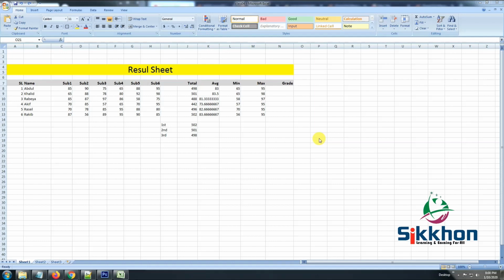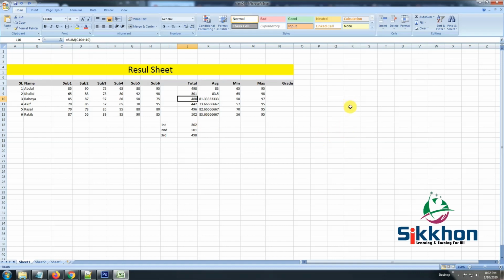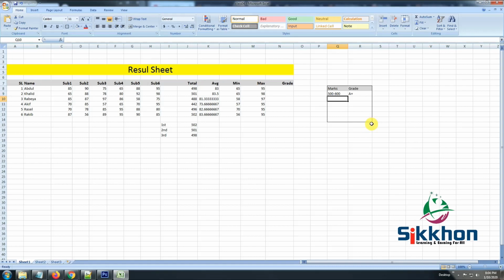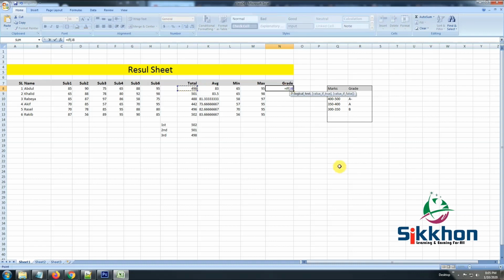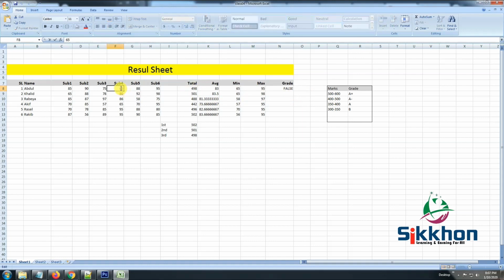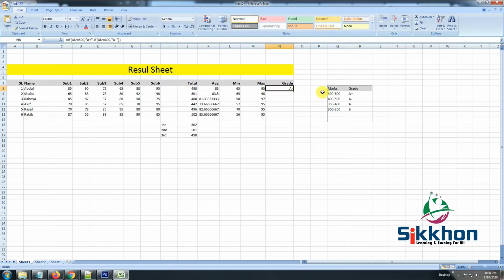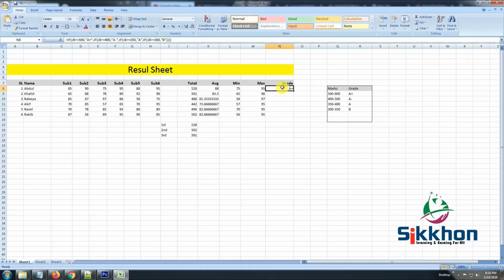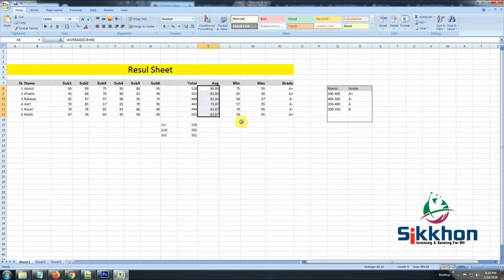Microsoft Excel Full Tutorial | Part - 05 | English | Free | Sikkhon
This is the part - 05 of Full Free Microsoft Excel course.